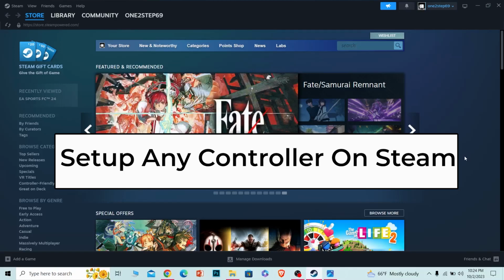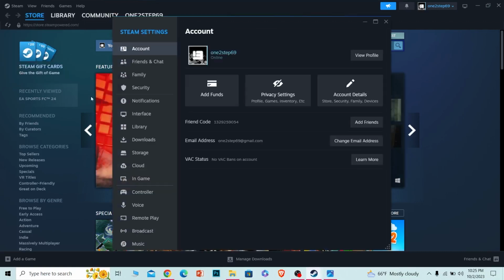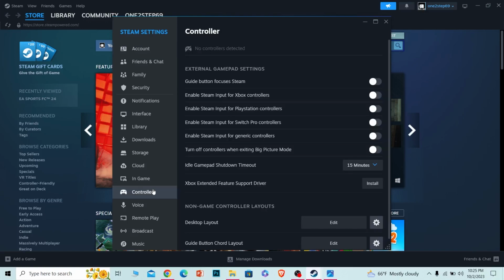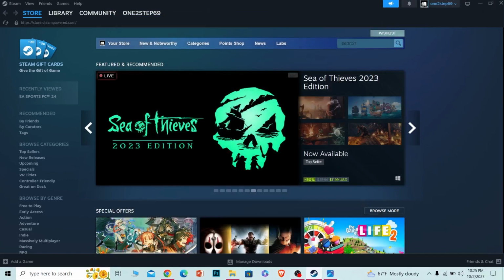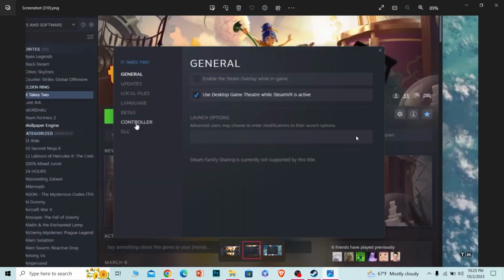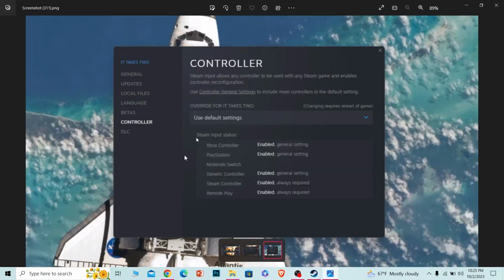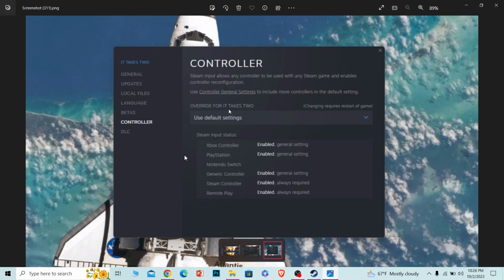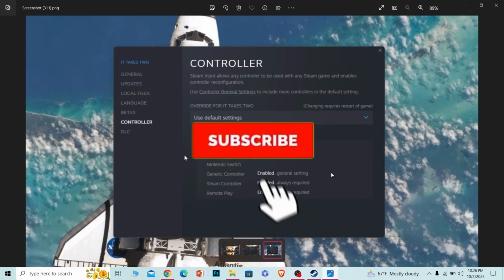How Setup Any Controller on Steam (2023)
This video walks you through the step by step process of how to Setup any controller on steam. In this quick and easy tutorial, learn how to set up any controller on Steam and enhance your gaming experience. We'll walk you through the simple steps to get your favorite gamepad or controller working seamlessly with Steam, so you can dive into your games hassle-free.